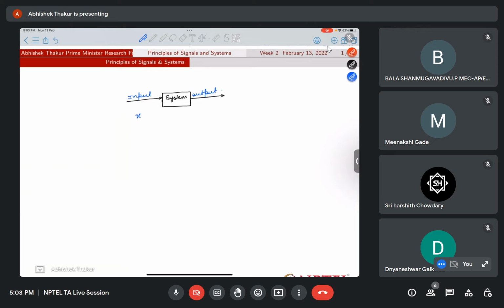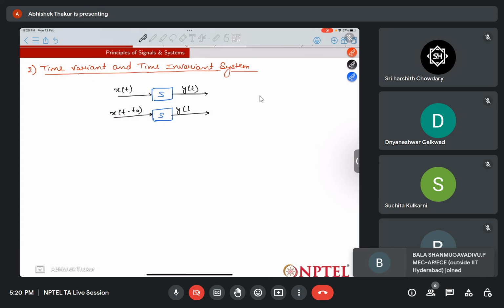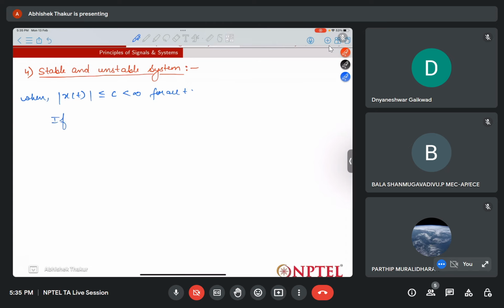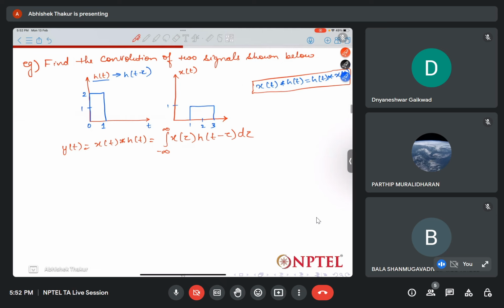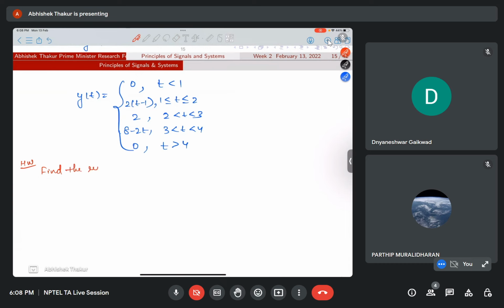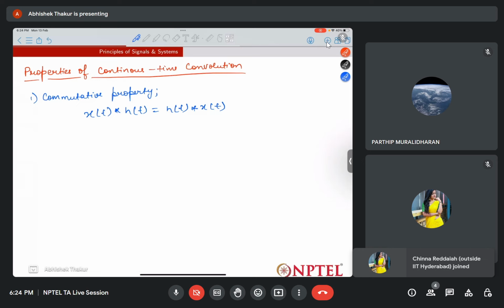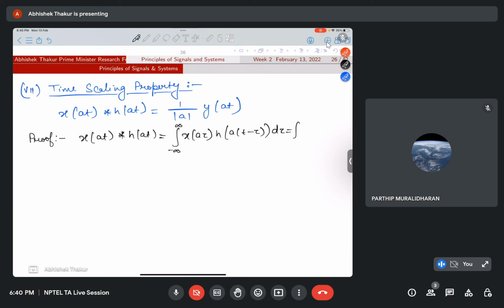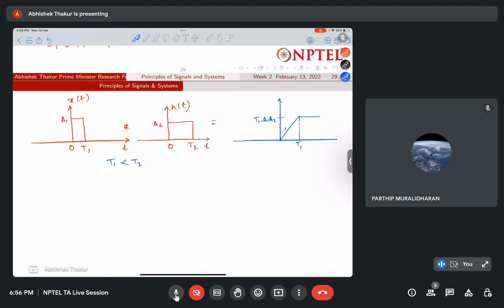Principles of Signals & Systems | Week 2